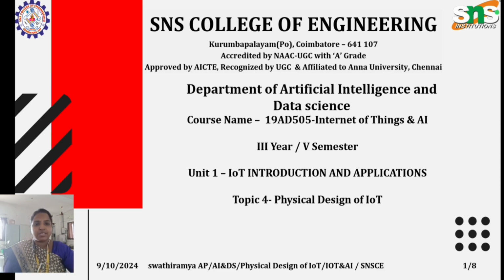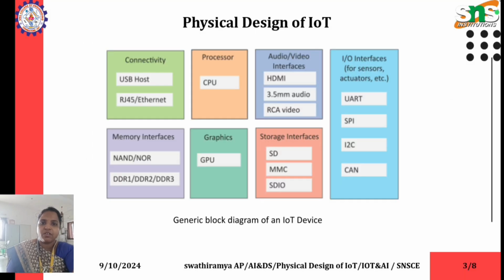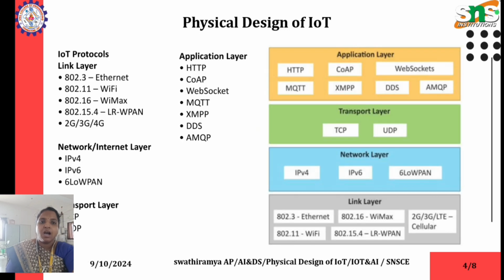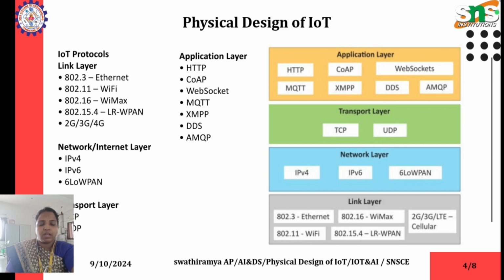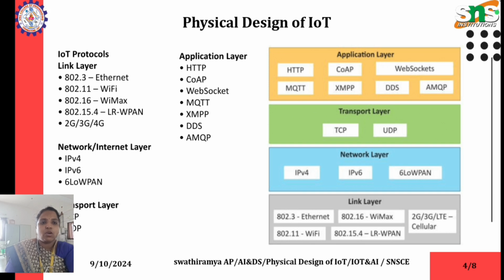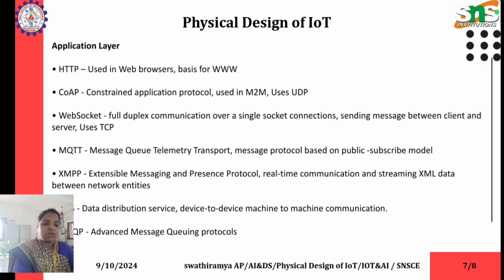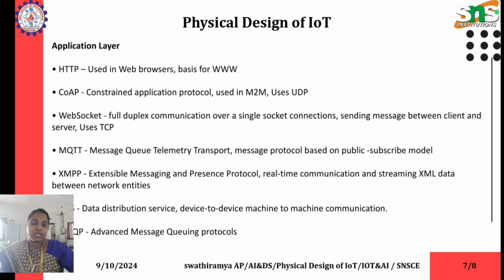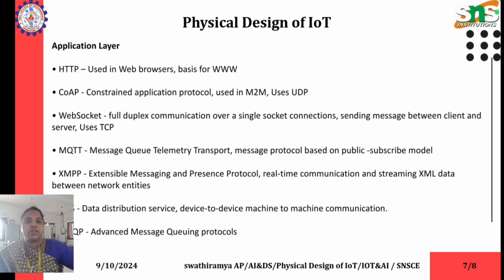physical design of IOT part 7| swathiramya | SNS INSTITUTIONS